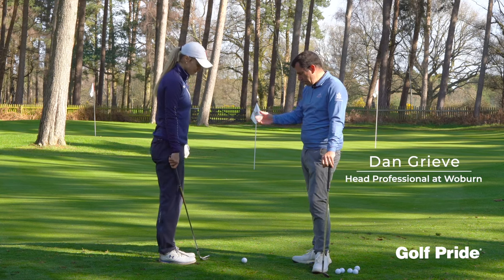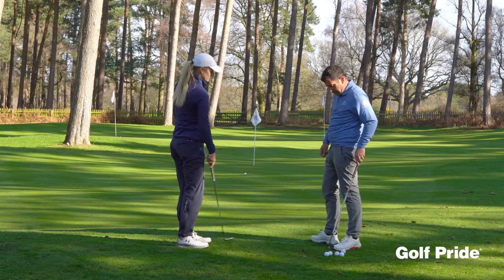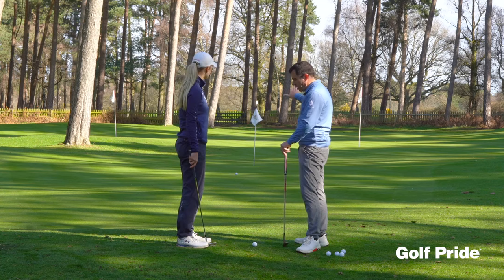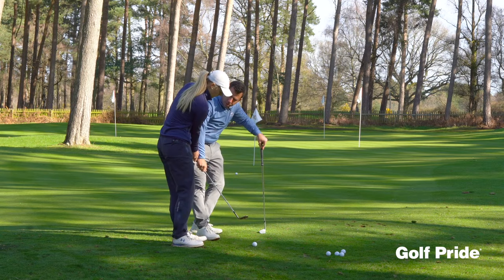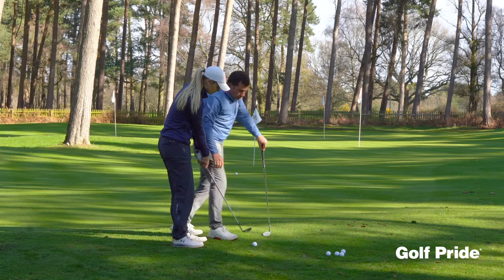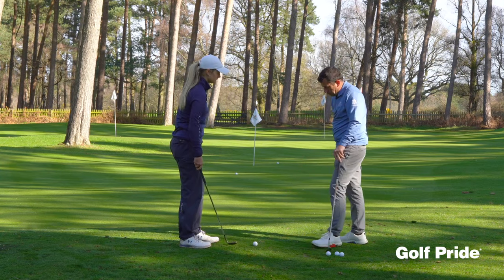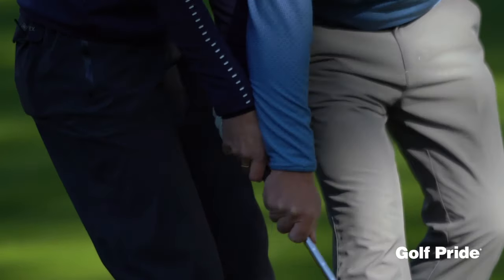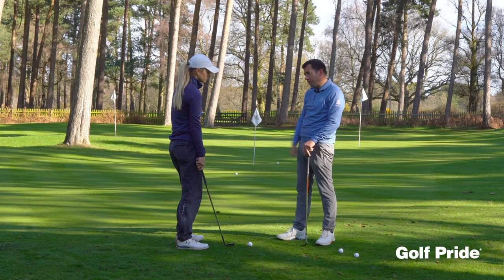Short Game Series with Dan Grieve - Chipping with ALIGN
Looking to take your chipping to the next level? Short game expert, Dan Grieve shows his student, Megan, how she can use ALIGN technology to adjust the position of her club face at impact to vary her ball flight for different scenarios on the course.